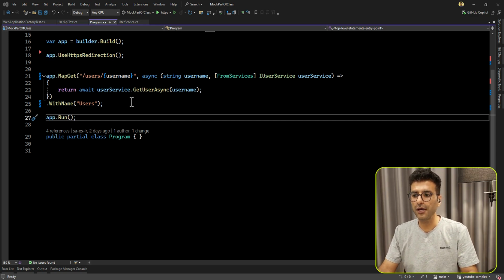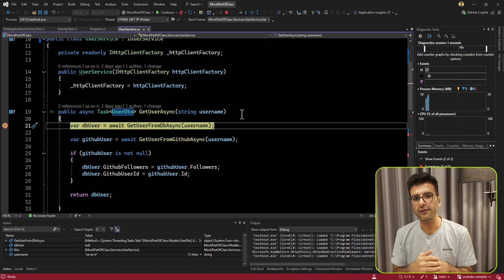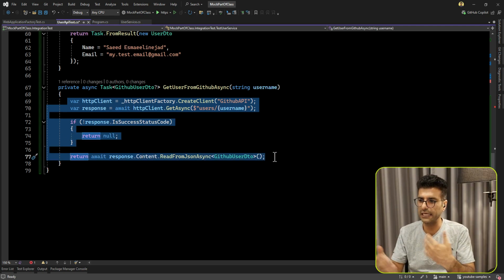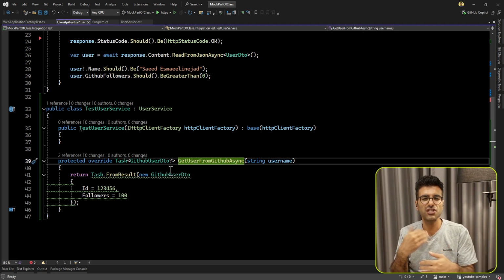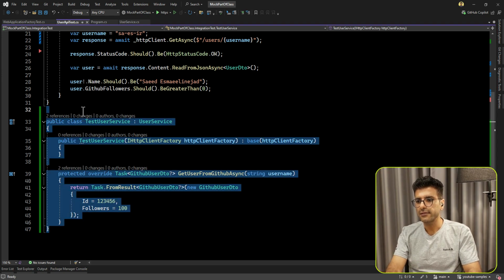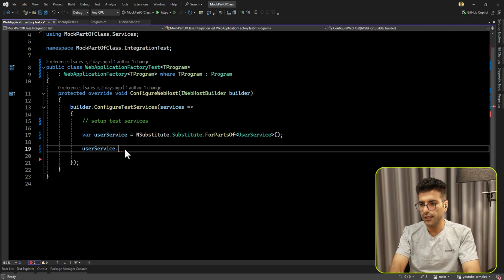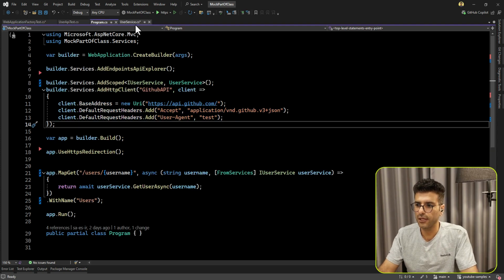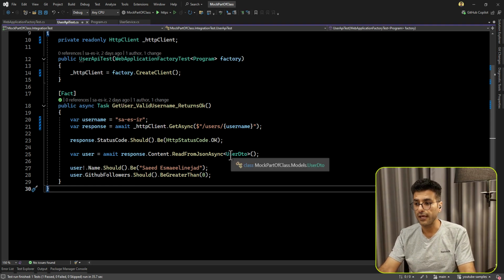Integration Test: Mock PartOf a class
When we're trying to write integration tests, usually it's better not to mock any class or method and execute actual code. By doing so we can make sure all code paths and different scenarios will be covered.

But what if you want to mock only one method of a class?

Well, there are a few ways to do that, in this video, while I talk about all possible ways the main focus is on NSubstitute and how to use it for mocking part of a class.

Moments

00:00 - Intro
00:18 - Check the real API logic
01:36 - Integration Test without mocking
03:12 - Considering different ways of mocking a part of a class
08:12 - NSubstitute and using PartOf method